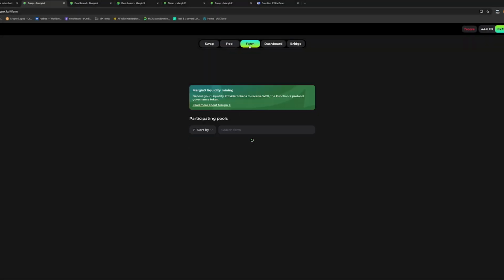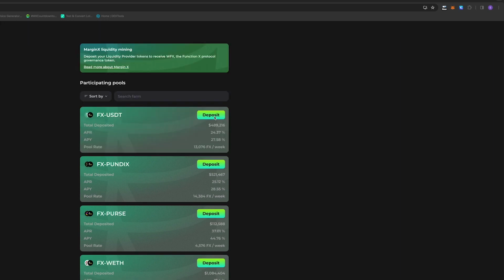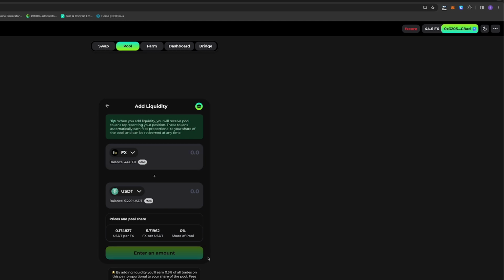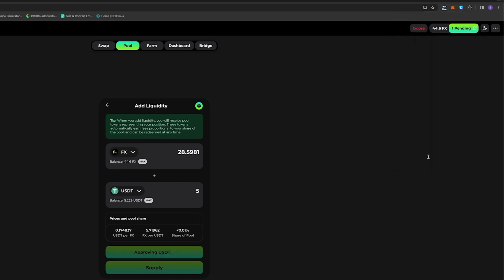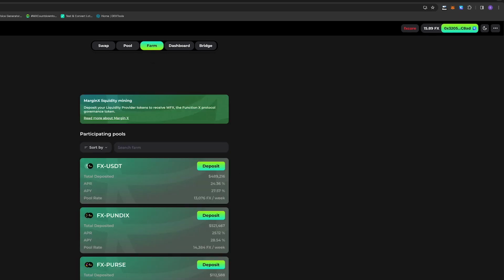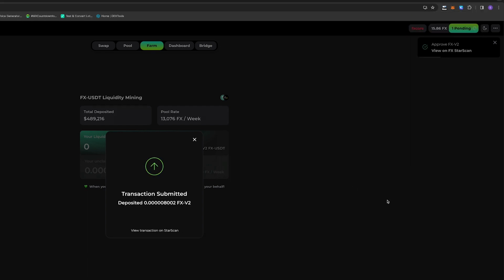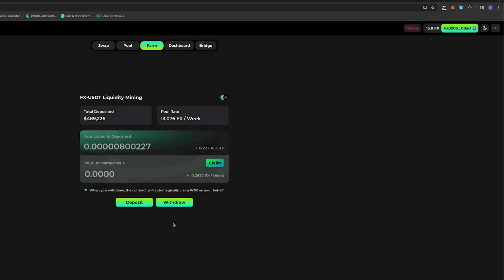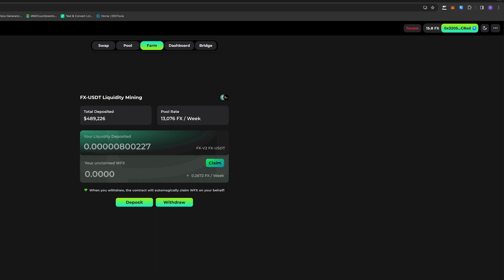4/4 - Yield Farming using Keplr Wallet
Unlock the potential of yield farming on MarginX using the Keplr Wallet with our easy-to-follow guide. Yield farming offers a more stable return on investment compared to traditional liquidity provision, and we’re here to help you navigate this process from start to finish. Join us as we dive into the FX - USDT pool, providing you with a practical example to get your yield farming journey started on the right foot.

In This Tutorial, You Will Learn:

• Accessing Farms on MarginX: How to find and evaluate different farming pools based on their APR and APY to choose the best option for your investment strategy.

• Depositing Liquidity: Step-by-step instructions for adding FX-USDT liquidity, including how to calculate the required amount of FX for your USDT deposit.

• Receiving LP Tokens: Understanding the process of receiving LP tokens post-deposit and why they’re crucial for yield farming.

• Activating Your Yield Farming: Detailed walkthrough of how to use your newly acquired LP tokens to actively participate in yield farming.

• Managing Your Farming Pool: Tips on monitoring and managing your active farming pools, including adding more liquidity or claiming your WFX rewards.

• Withdrawing Your Investment: Guidance on how to withdraw your liquidity along with earned rewards, ensuring you know how to exit your farming position effectively.

Why Yield Farming?
Yield farming on MarginX not only supports the ecosystem by providing necessary liquidity but also rewards you with a share of the transaction fees, potentially increasing your crypto holdings. Whether you’re new to DeFi or looking to expand your farming activities, this video will equip you with the knowledge to begin.

About MarginX
MarginX is a decentralised exchange (DEX) that enables crypto projects, traders and DeFi enthusiasts the freedom to list, trade and provide liquidity.

MarginX’s Automated limit orderbook market maker (ALO) allows users to create new perpetual markets for any token without listing fees. It gives the ability to create active markets for exotic and illiquid tokens including tokens of nascent and early- stage protocols.